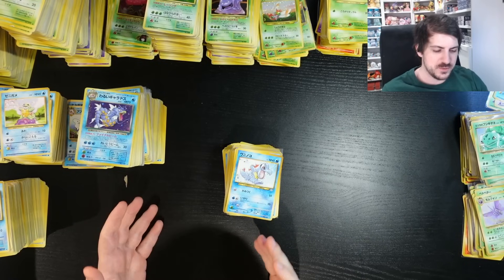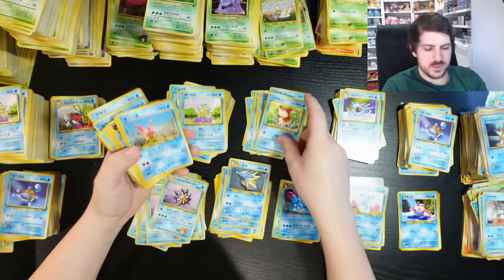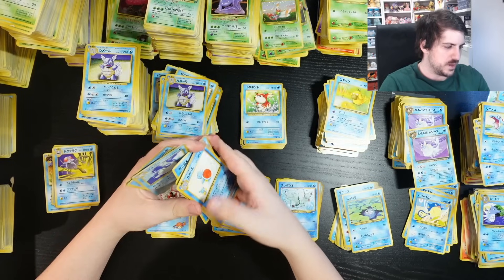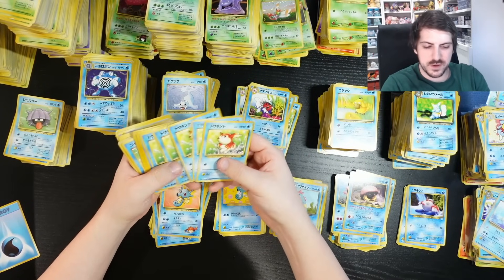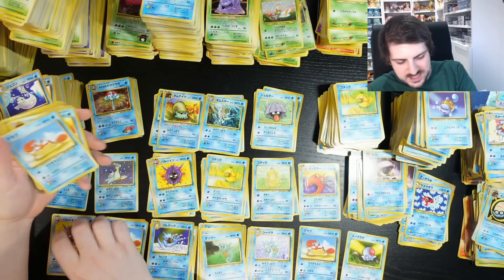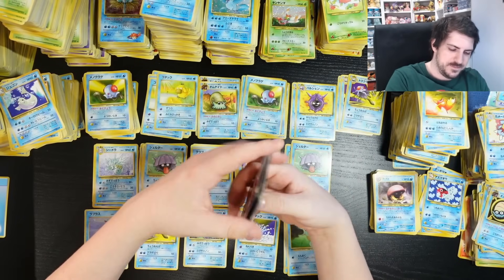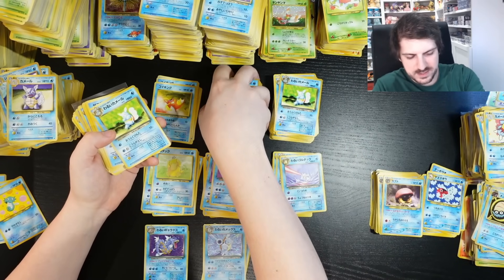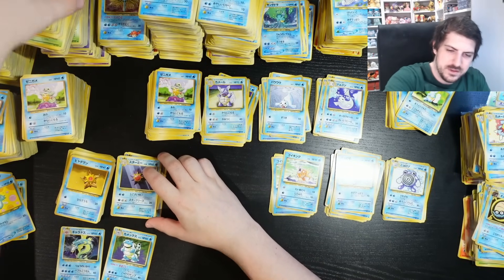What I Would Do If I Started Again... Story Time While Sorting Thousands Of Cards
^^^ These videos are great for beginners!! ^^